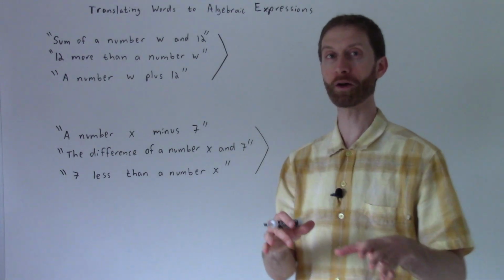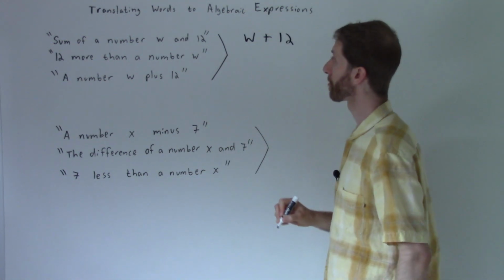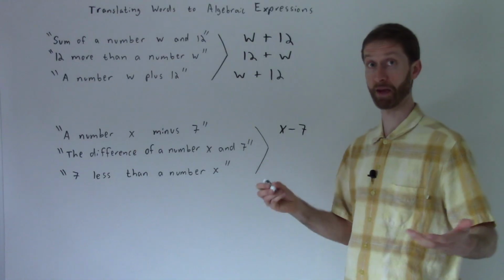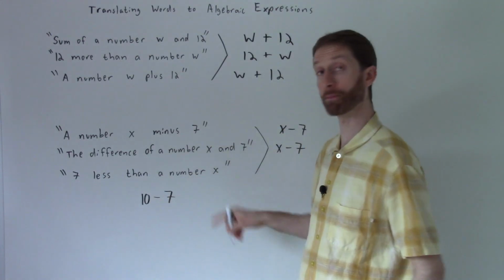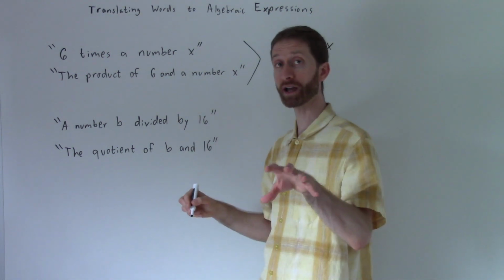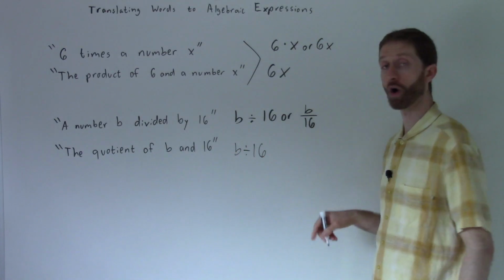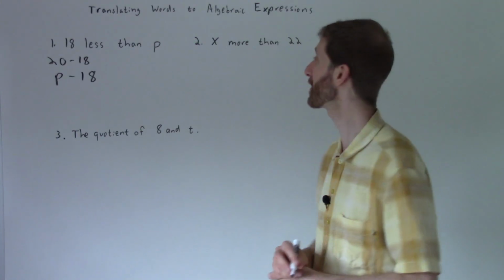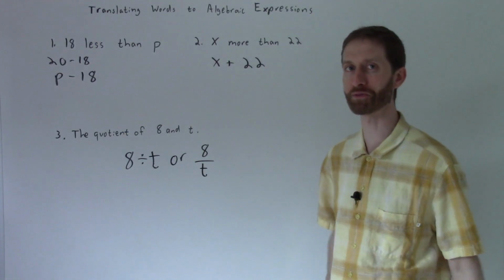1 1 Video 2 Translating Words to Algebraic Expressions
How to go from words to variables. Translating word problems into variable sentences or Algebraic Equations. Algebra 1, Algebra 2, Pre-Algebra, 7th grade math, free math help, math tutoring, math tutorials.